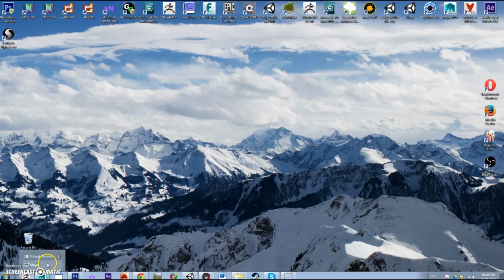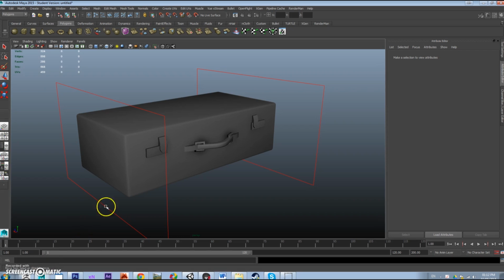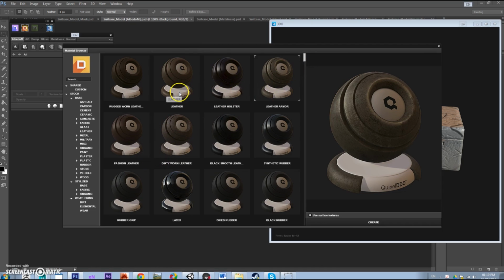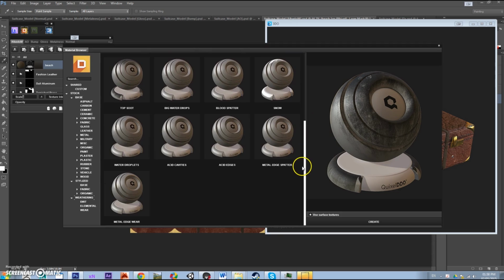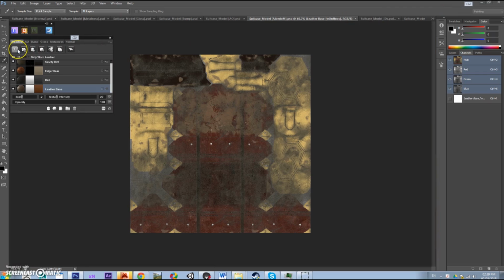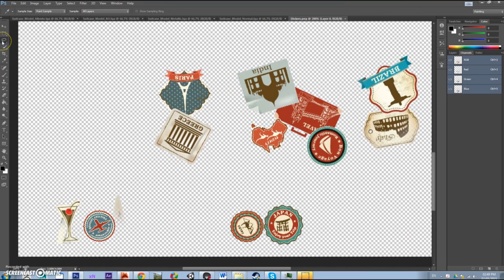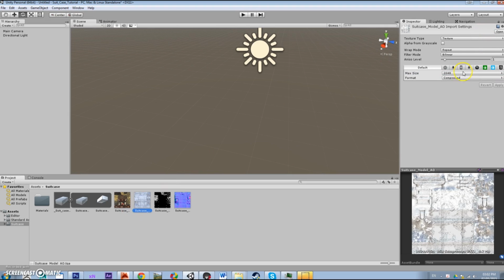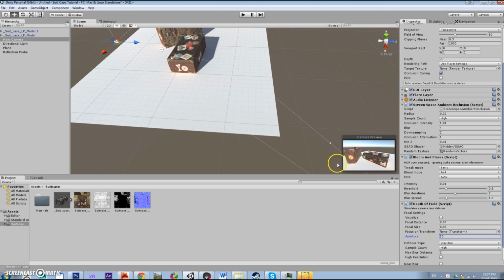Suit Case Quixel Tutorial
In this tutorial we will rapidly texture a low poly game assets primary using the Quixel suite. All of the needed resources, including the starting model and map and the stamps textures and so on, can be found here

and the base image for the stamps can be found here;

Keep any eye on my website for any new tutorials and updates